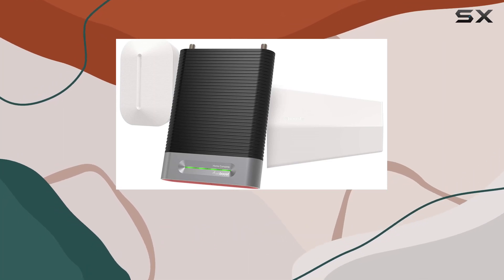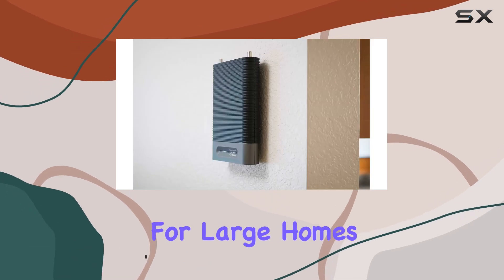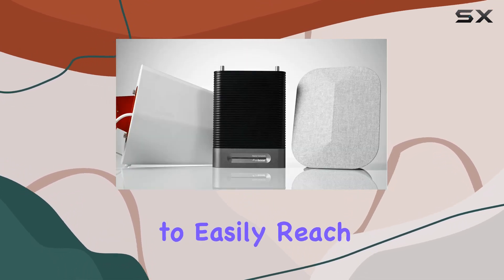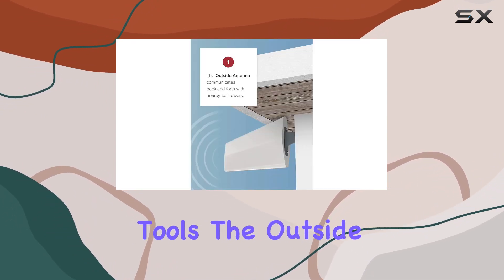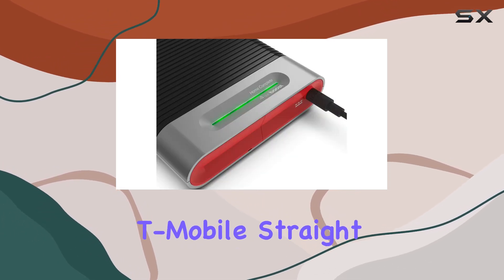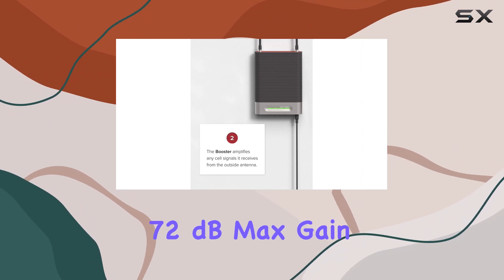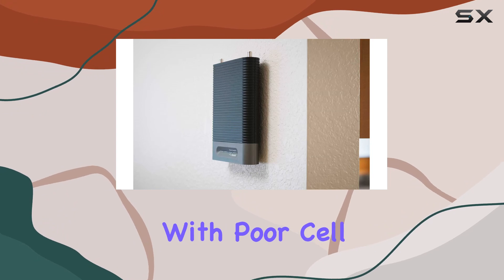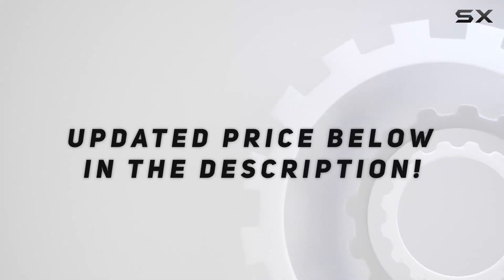weBoost Home Complete Cell Phone Signal Booster Kit Review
0:00 Intro
0:06 Review

Things that we mentioned in this video:
weBoost Home Complete (470145R) : B092MX7WJQ